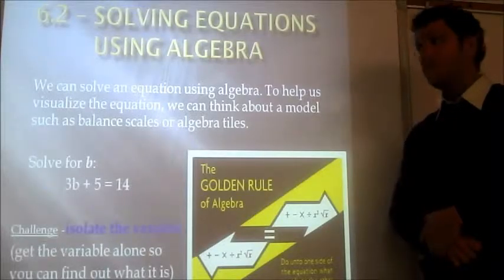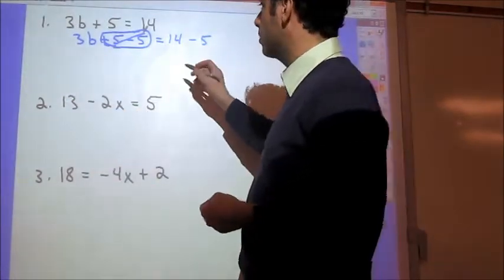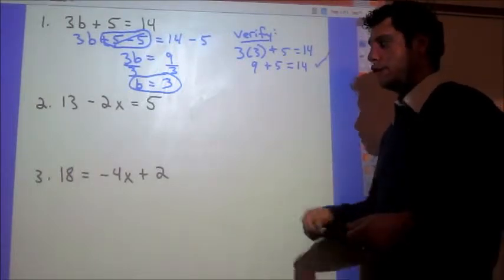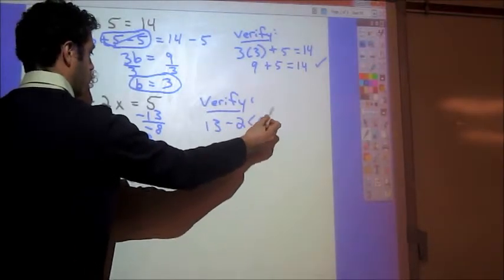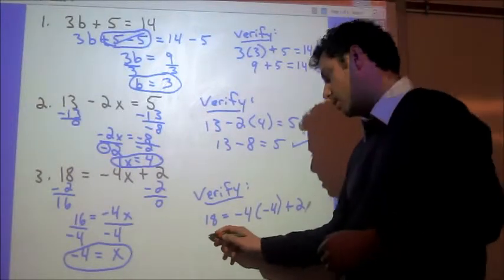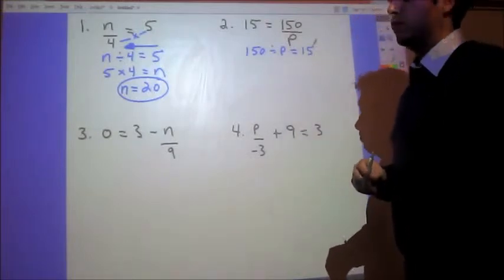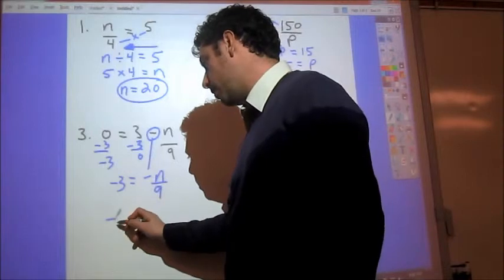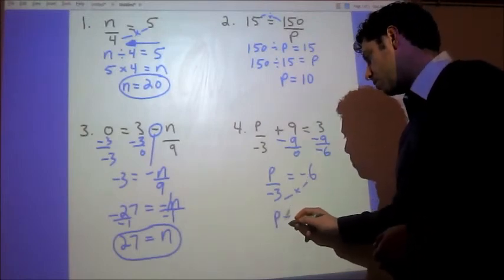Math 8 - Topic 6.2 and 6.3 - Solving Equations Using Algebra and Involving Fractions